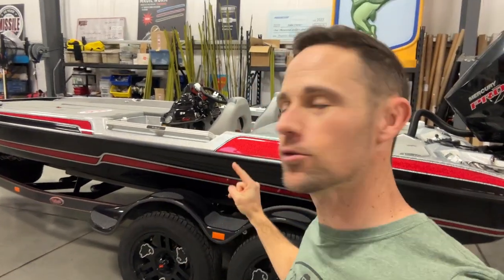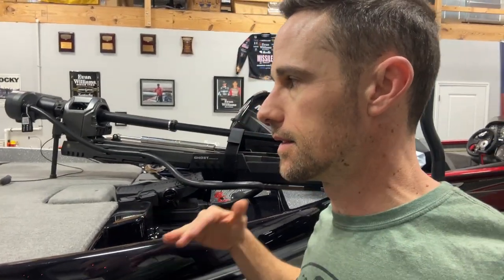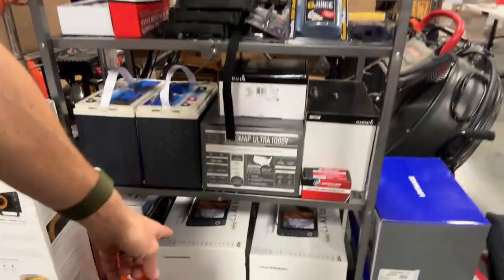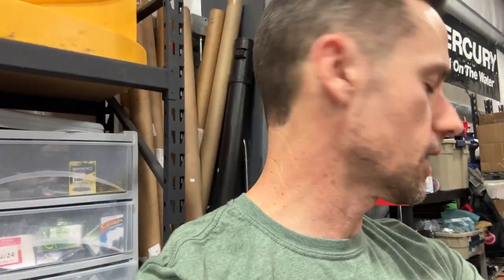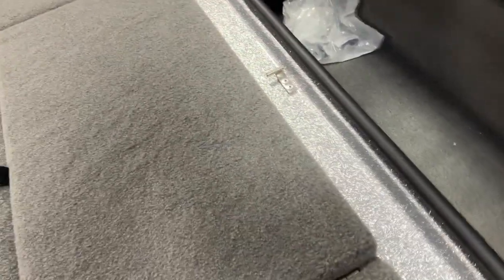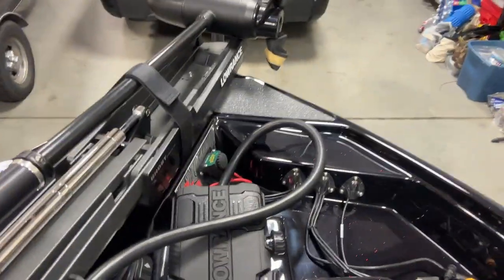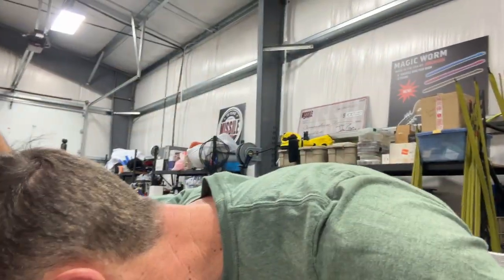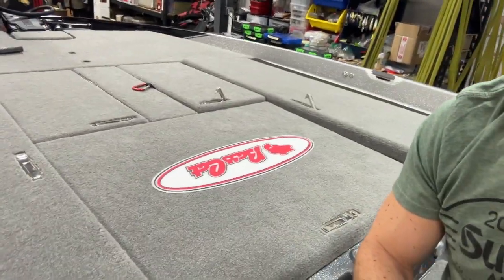First Look at my 2023 Bass Cat Puma STS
Check out the fist look at John Crews' brand new Bass Cat Puma STS bass boat. He just got it back from Arkansas and he shows you exactly all he has to do to the boat.